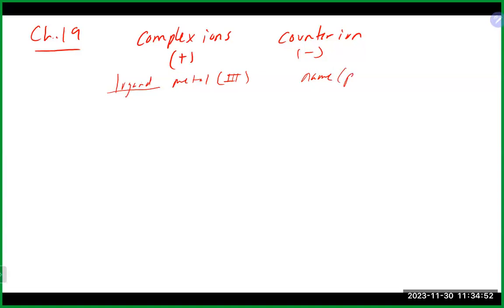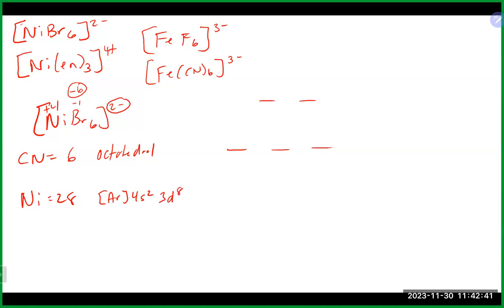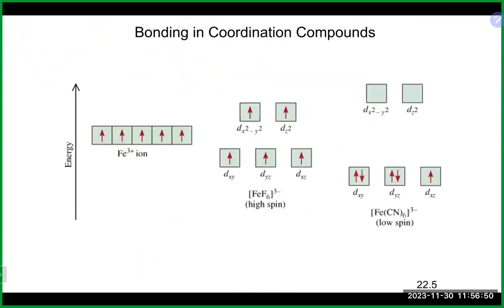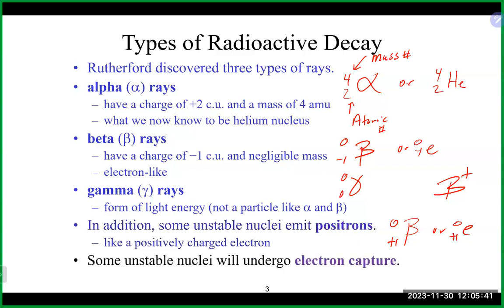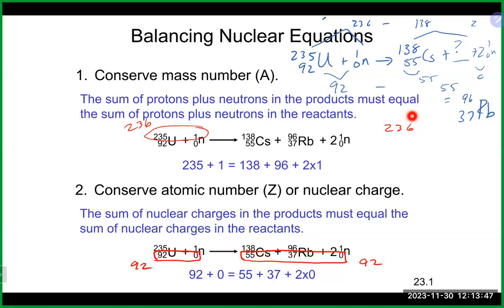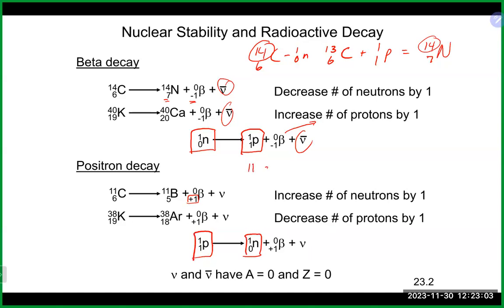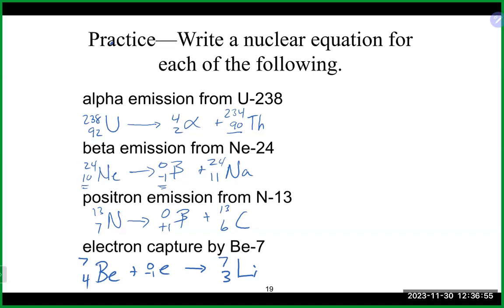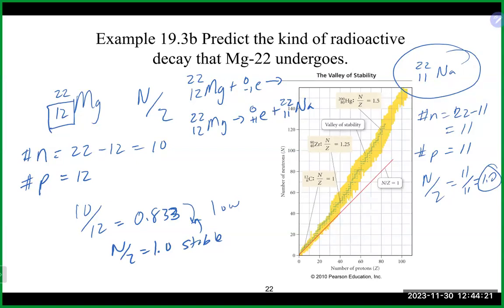Chem 51 Lecture 11/30/23 (Ch 19 and 21)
We lectured on Ch 19 and 21 (crystal field splitting, high spin, low spin, nuclear chemistry, balancing nuclear equations, N/Z ratio, valley/belt of stability)